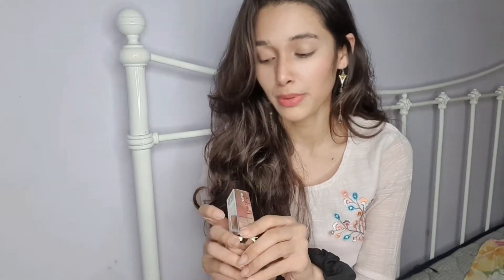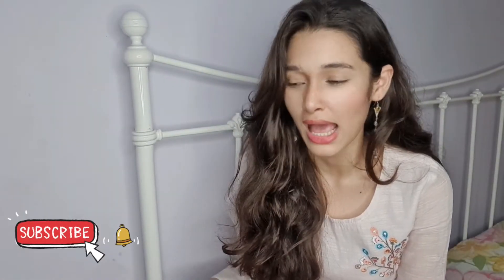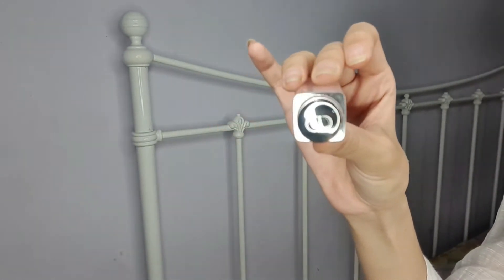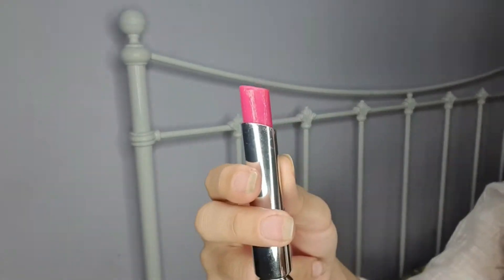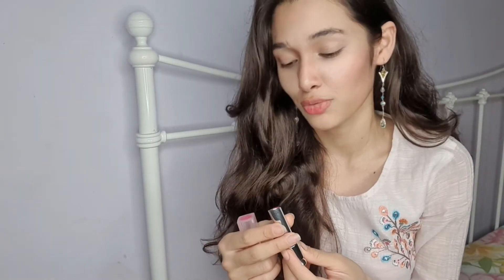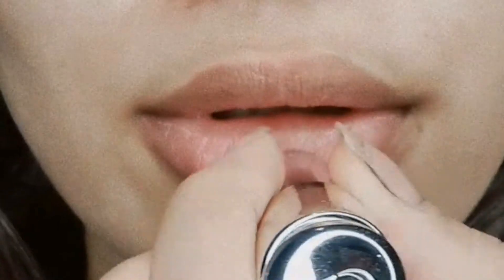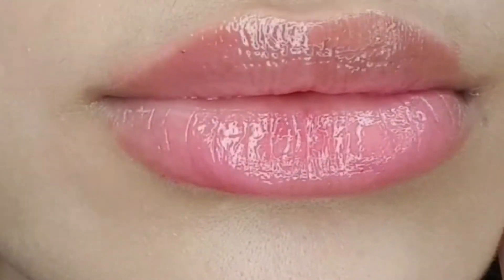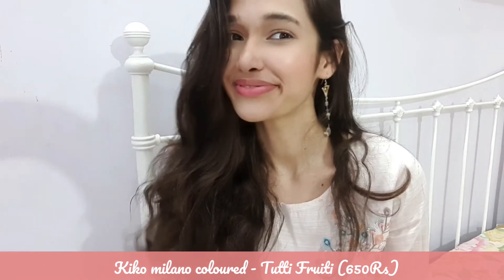Dior Lip Glow Review + Dupe | Most Expensive Lip Balm!| Nykaa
Dior Lip Glow Review| Most Expensive Lip Balm! Is it Worth It?| Nykaa